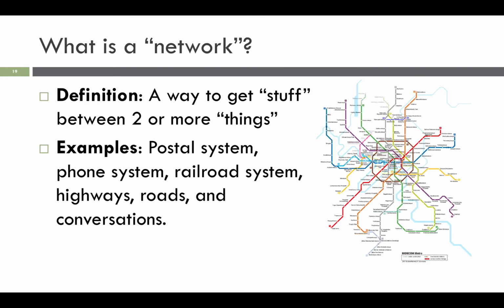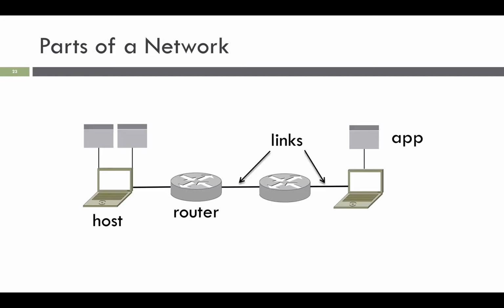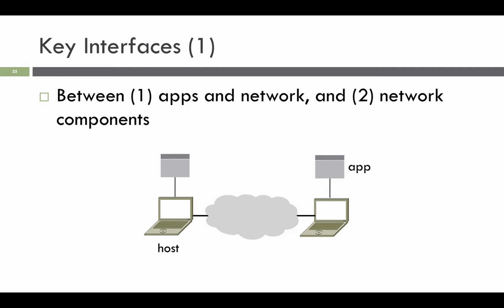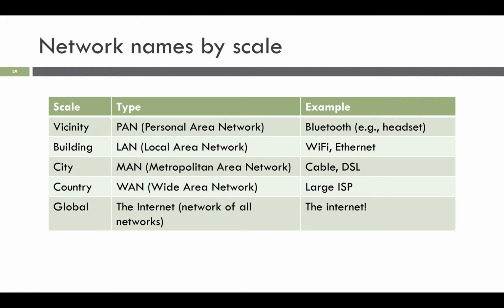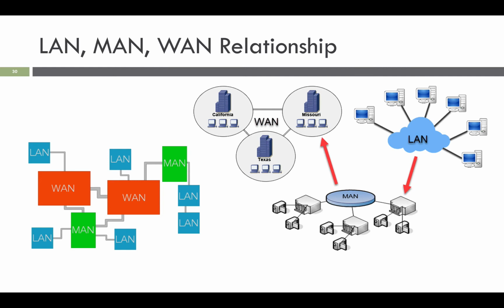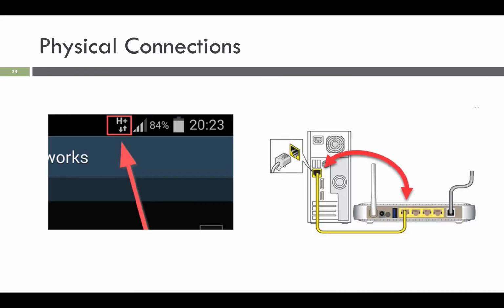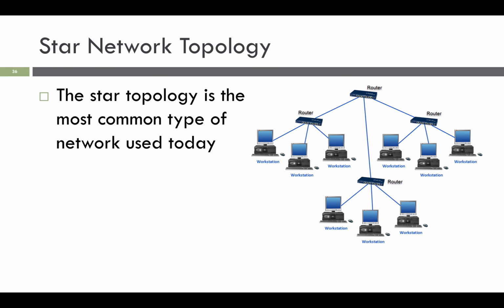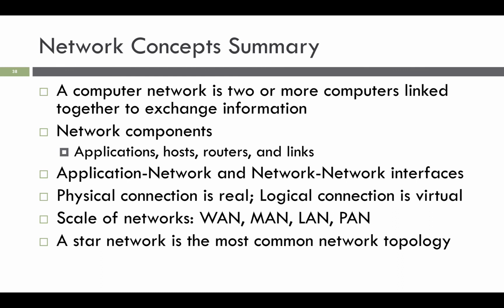4 2 Network concepts